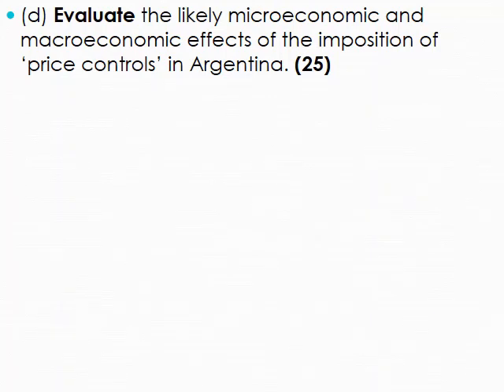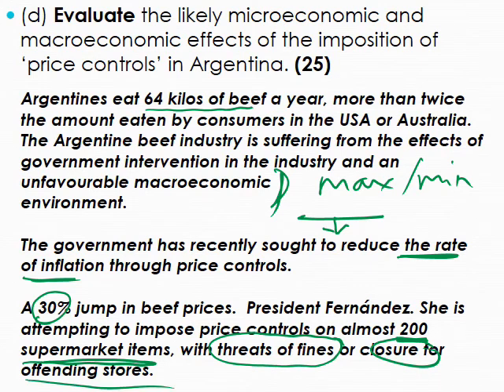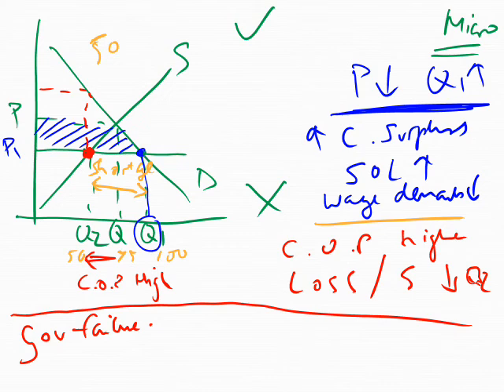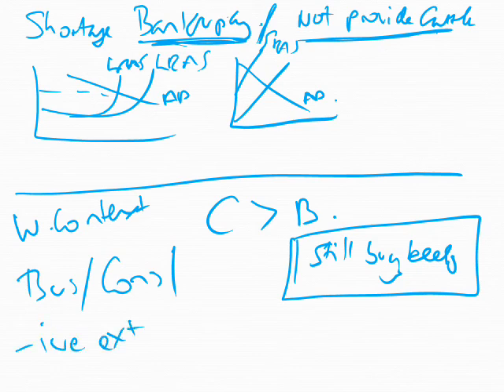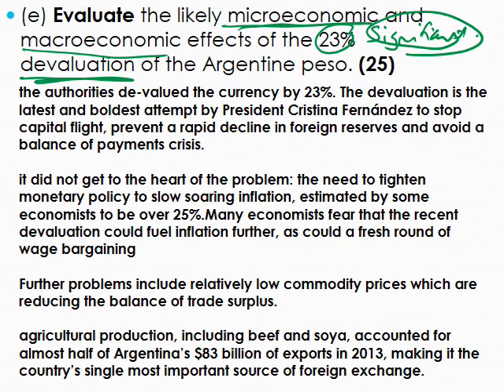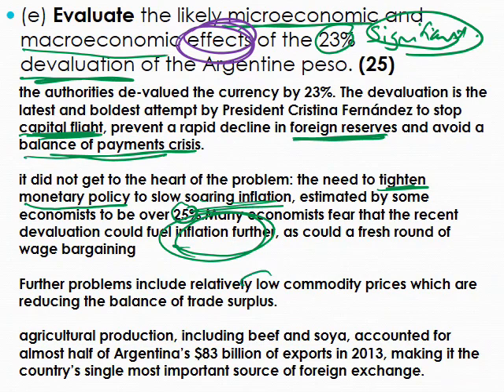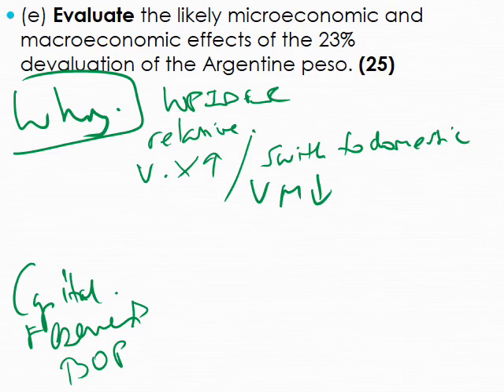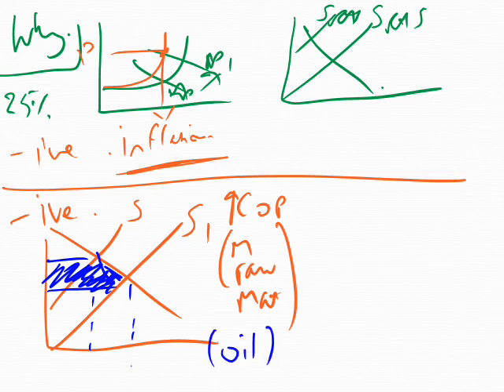Question run through2